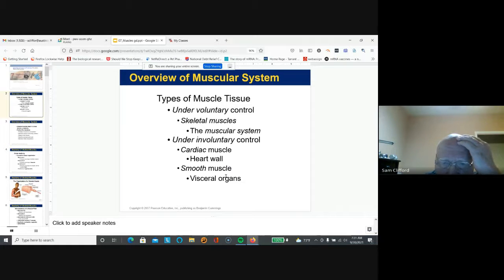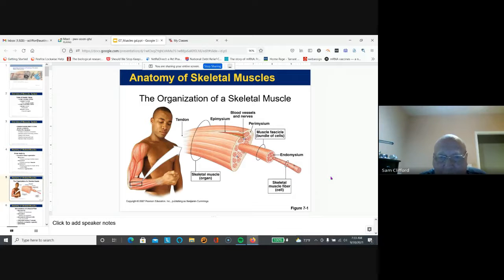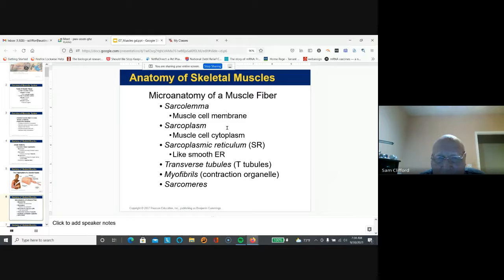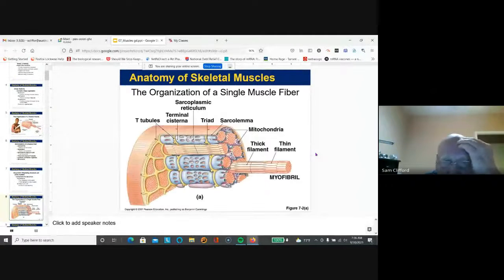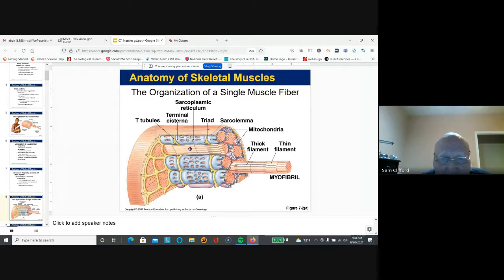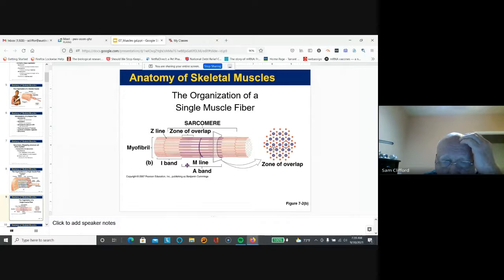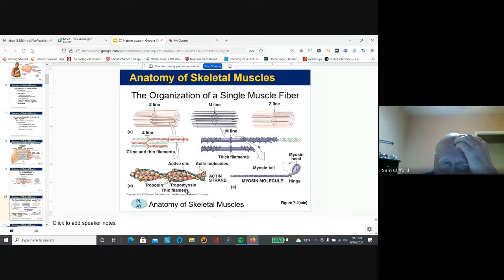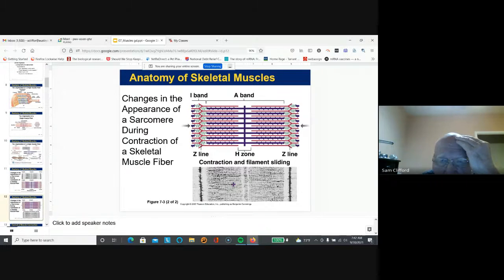2404 24 Muscles 2021 09 30 at 05 31